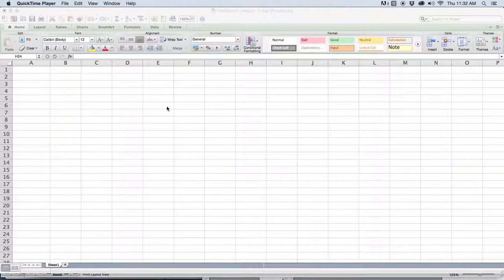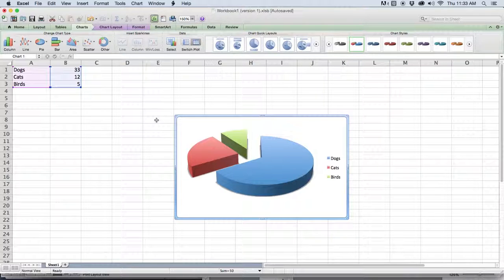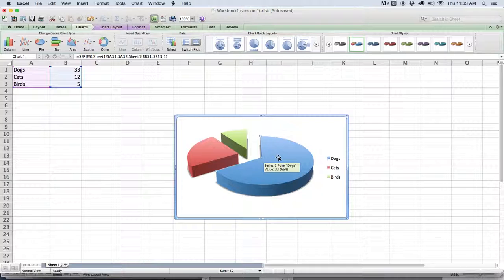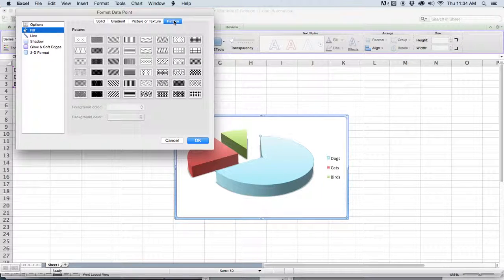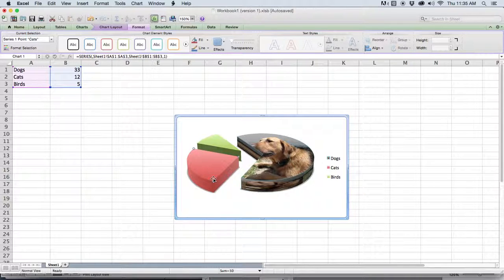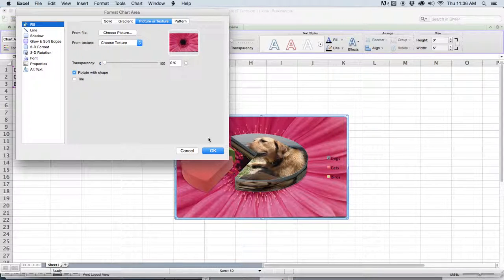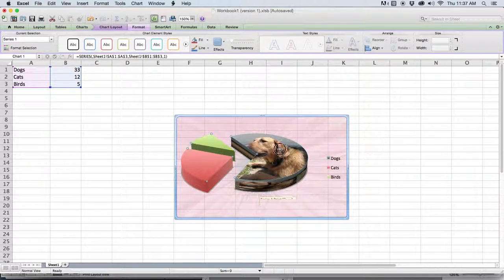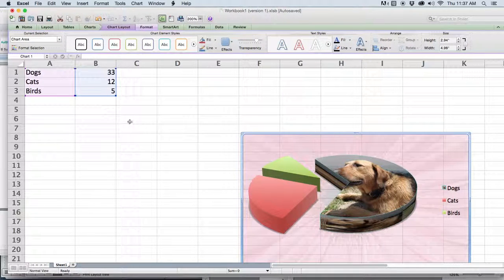Fun with Excel Charts and Images